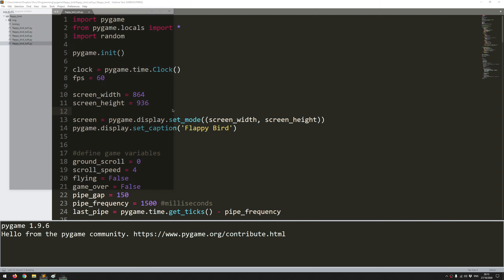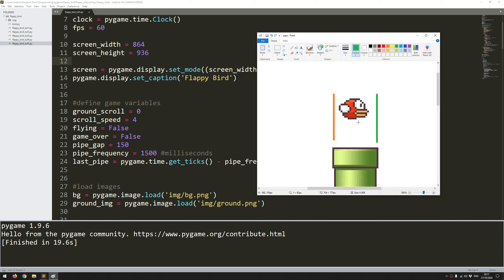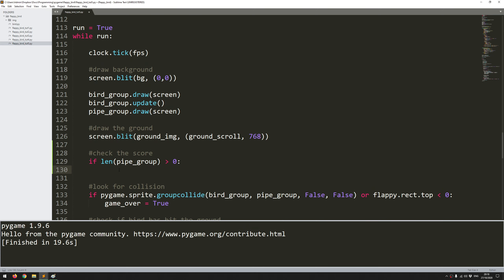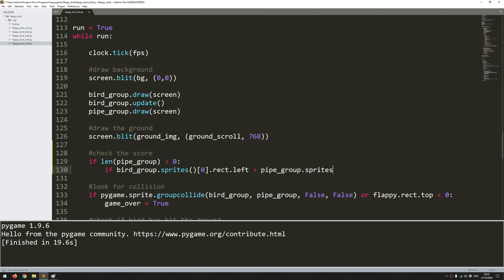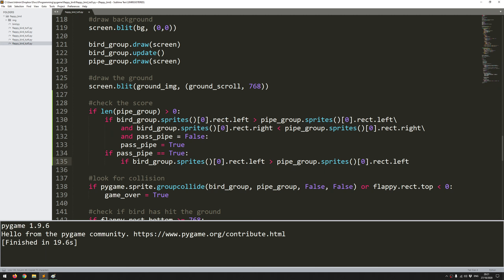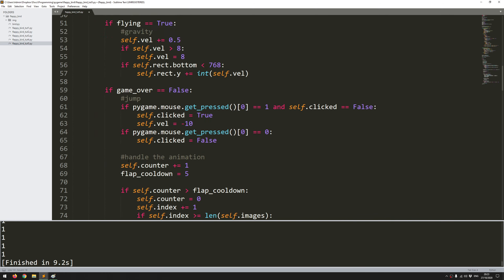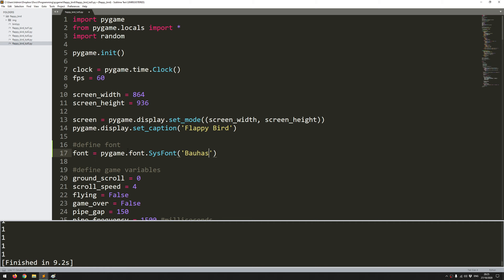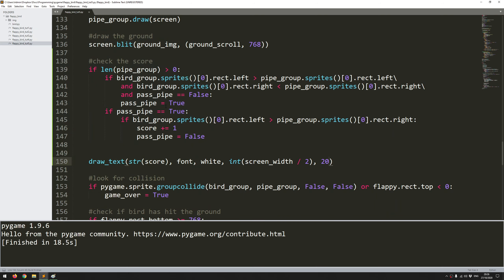PyGame Flappy Bird Beginner Tutorial in Python - PART 5 | Adding a Score Counter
In this Python tutorial I code Flappy Bird using the PyGame module. I'm going to cover the addition of a score counter.